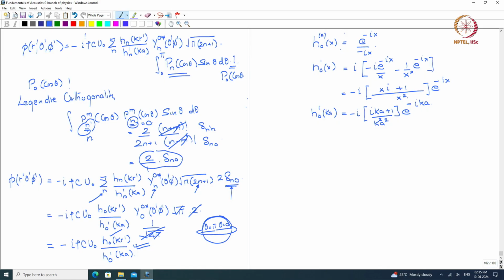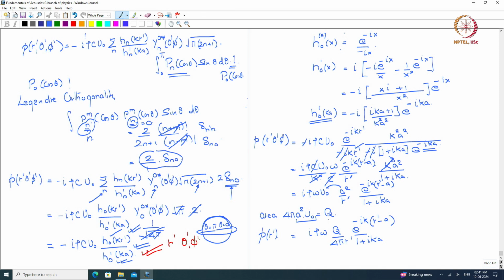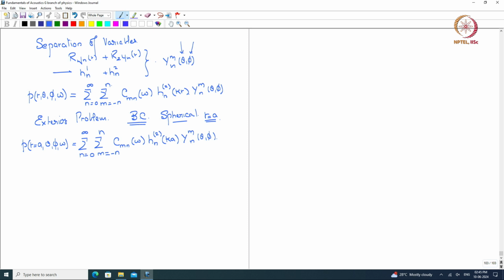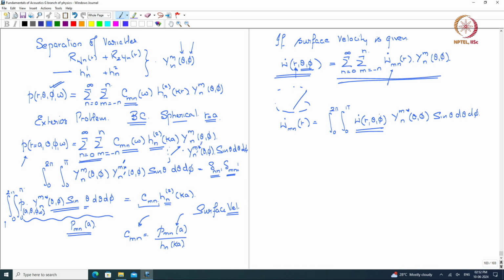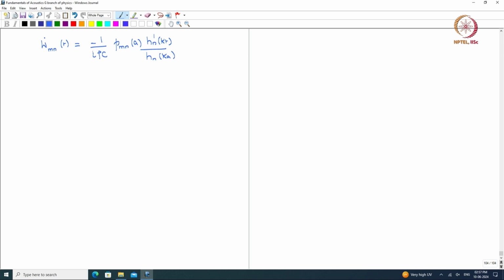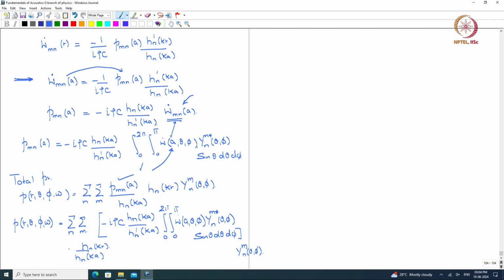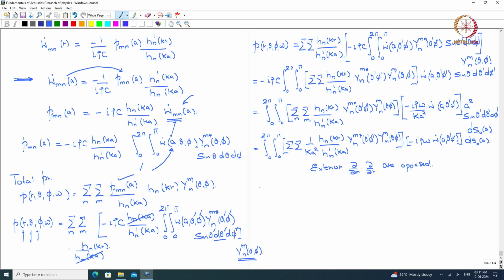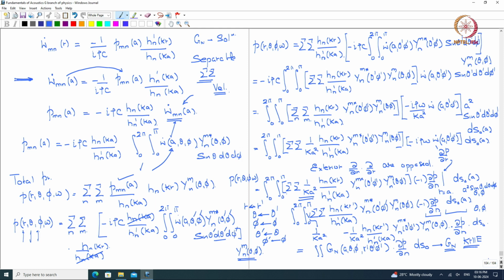Lec 30 Equivalence of Neumann Green function and separation of variables solution.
spherical coordinates. Bessel function, Hankel function, speaker model, Legendre polynomials, orthogonality, monopole.